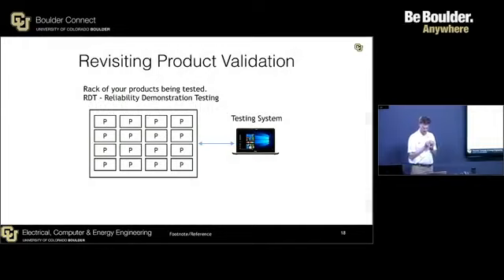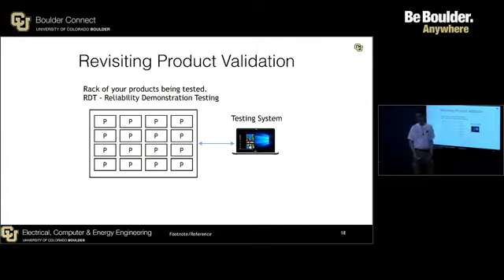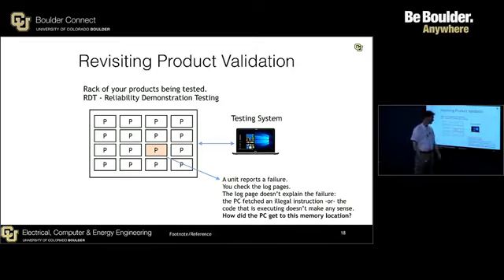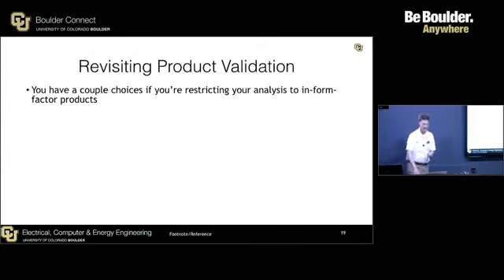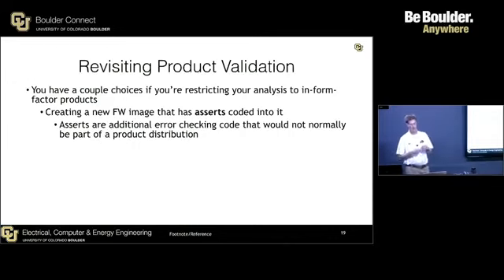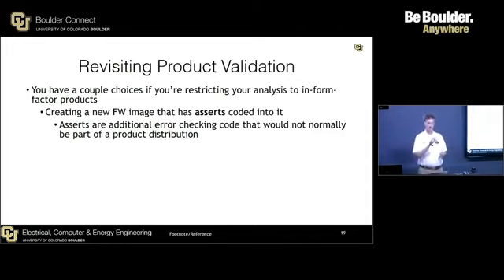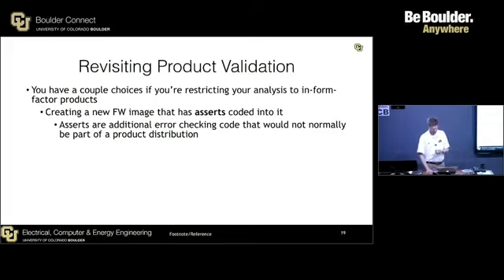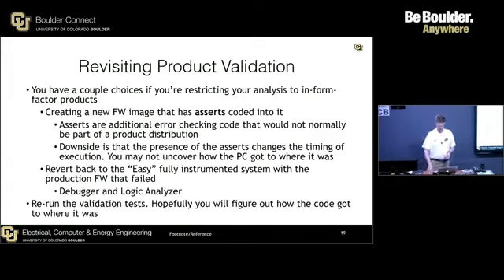Debugging During Validation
Learn to create models of cyber-physical systems to perform "what-if" scenarios; embedded systems for heavy equipment automation; embedded systems in the Automotive and Transportation market segment; and much more in CU on Coursera's Industrial Internet of Things specialization.